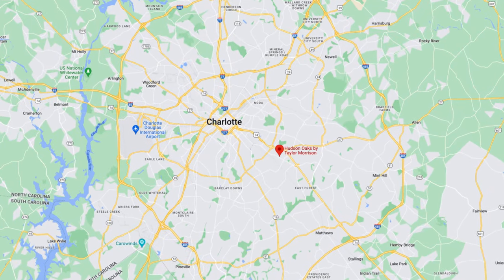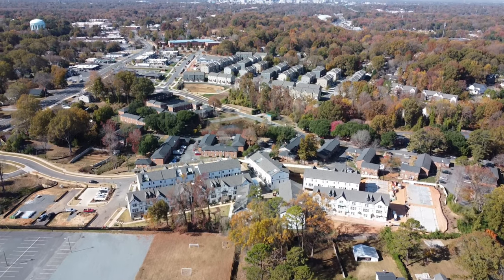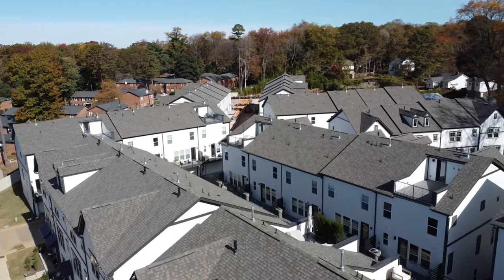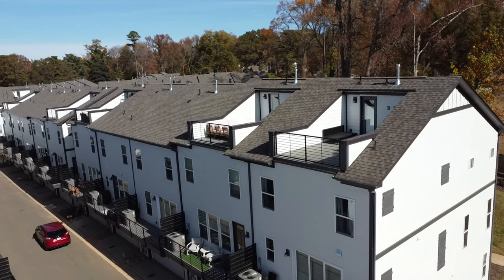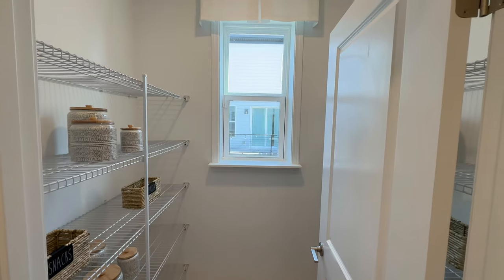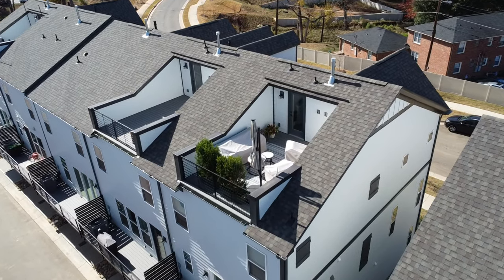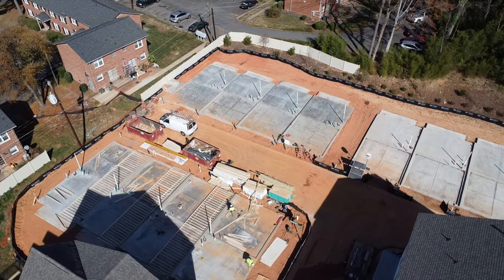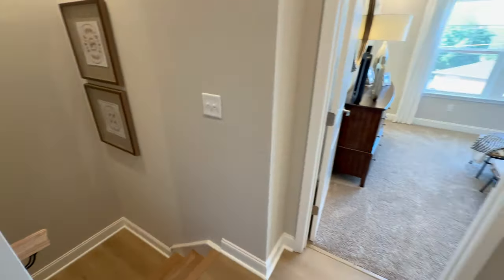Charlotte, NC | Hudson Oaks by Taylor Morrison | Quality Townhomes Near Uptown | Vail II Model Home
🚨Sign up for my Home Buyer Webinars!

Welcome to Hudson Oaks by Taylor Morrison! This is a brand-new construction townhome community here in the Oakhurst neighborhood of Charlotte, NC. This community features 3-4 story townhomes with 3-4 bedrooms. They have 2 car garages and a huge open concept living space as well. Today we are touring the Vail II floorplan. HOA is $220 per month. Enjoy!

If you are considering moving into the Charlotte area and need help finding a home in this demanding market, allow me to help. Let me leverage my knowledge of the Charlotte Real Estate Market, relationships with builders, and my experience helping people buy homes here in Charlotte. Give me a call today regardless if you are trying to buy a home this weekend or within the next year!

OR fill out the following Questionnaire and I’ll reach out to you!

Grant Wilsterman is a Charlotte Real Estate Agent, a Residential, New Construction, Relocation, and First Time Home Buyer specialist with Compass Realty. Grant serves the Charlotte area including Lake Norman, Waxhaw, Weddington, Rockhill, and Gastonia. Compass is one of the best companies for selling and marketing you home for sale as well. Grant can help you get the most for your home in less time utilizing modern marketing strategies.

Listings Provided by Taylor Morrison. I am not the listing agent.